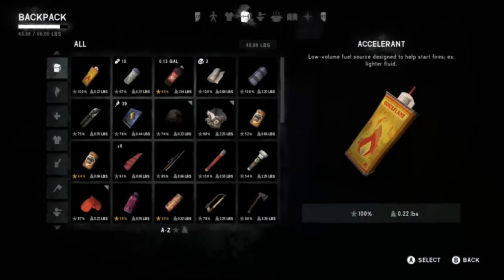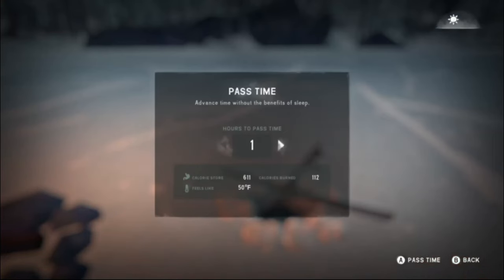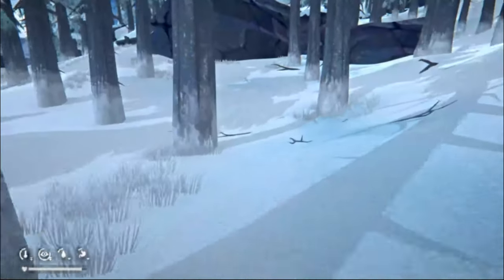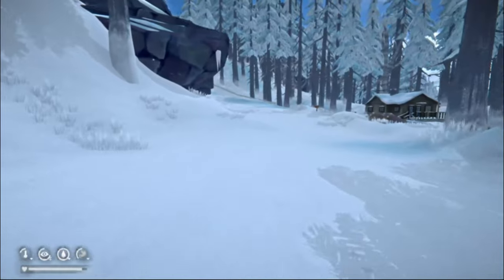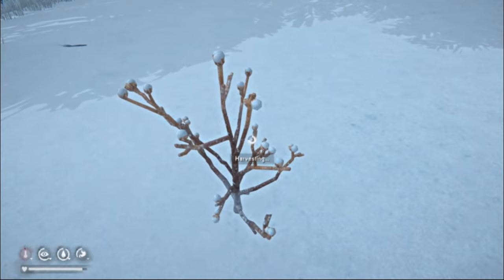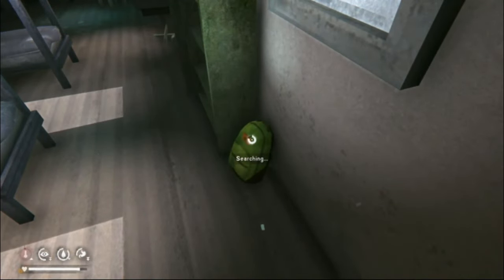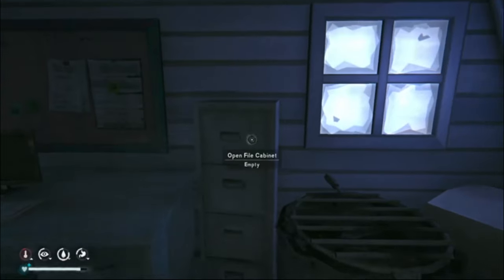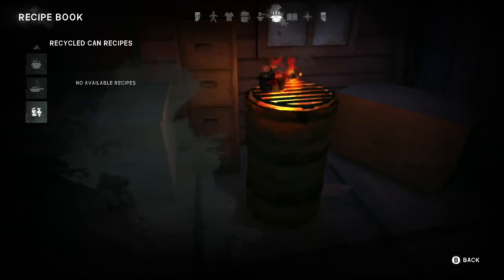ACORNS!!! | The Long Dark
Today we are into the final stages of our chores. We need to get clothing and to do that we need our pelts to cure!